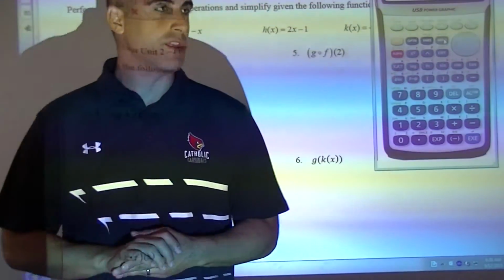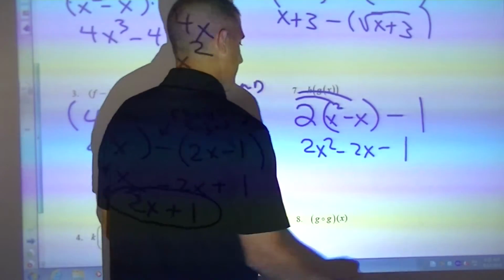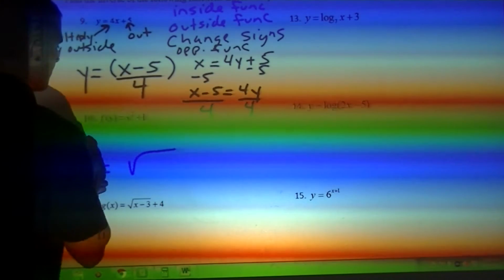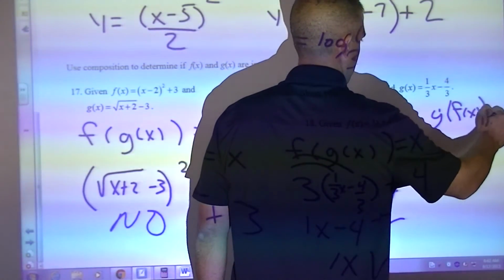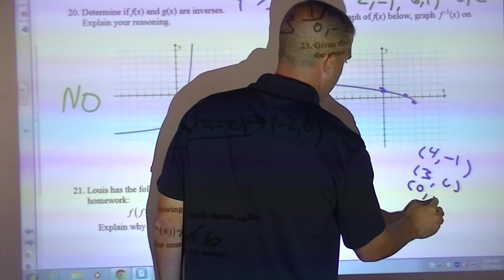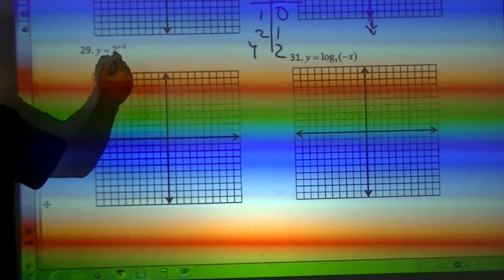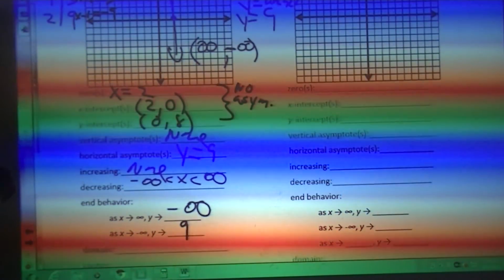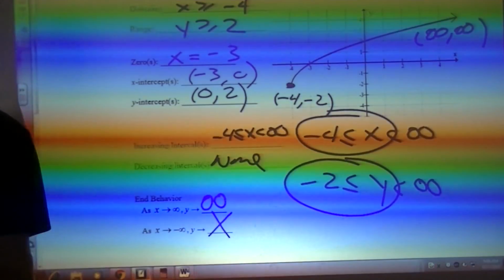Alg 2 Unit 2 Compositions, Inverses, Exp, and Logs Review Evans OPHS